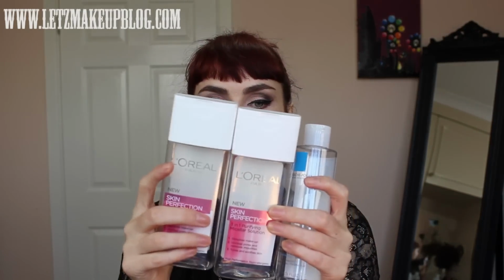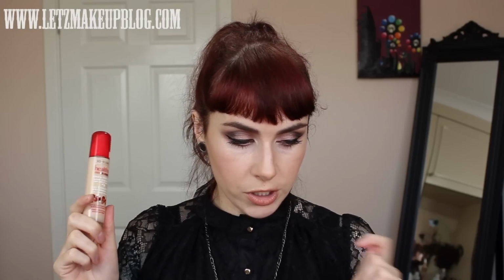Used up Beauty Products; Empties #4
Products Mentioned;

HAIR;
Lee Stafford Hair Growth Treatment
Pantene Expert Age Defy Rejuvenating Mask
Pantene Youth Protect 7 Shampoo
John Frieda Radiant Red Shampoo & Conditioner

FACE WASH/SHOWER;
La Roche-Posay Physiological Foaming Water
Balance Me 'Daily Essentials' Pure Skin Face Wash
Johnsons 'Be Fresh & Imagine' Shower Gel

FACE CLEANSING/TONING PRODUCTS;
La Roche-Posay Thermal Water Spray
Vichy Thermal Water Spray
MAC Fix+ Spray
Botanics 'Rose Water Toning Spritz' (For Boots)
Murad 'Tonic Spray'
L'Oréal 'Miscellar Solution'
La Roche-Posay 'Physiological Miscellar Solution'
Garnier 'Simply Essentials 2-in-1 Makeup romover'

OTHER;
MAC Brush Cleanser
Clinique 'Super Defense' SPF25 Moisturiser
Origins 'Plantscription' Anti-aging Eye Cream
MAC Prep & Prime Lip
MAC 'Fling' Eyebrow Pencil
Vichy Aqualia Thermal Lips
Bourjois 'Healthy Mix Serum' Foundation #51

Personal blog.

Non-makeup twitter .

Website (Makeup) .

Camera I film with:
Canon EOS 600D (Rebel T3i) :

(Affliate links)

Siobhán.
xx